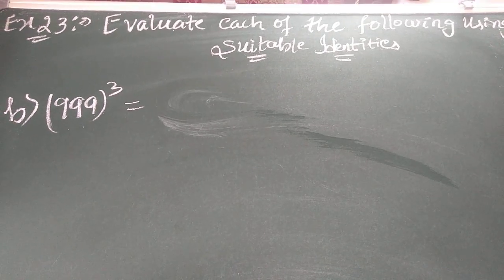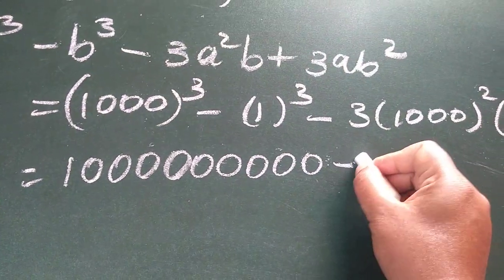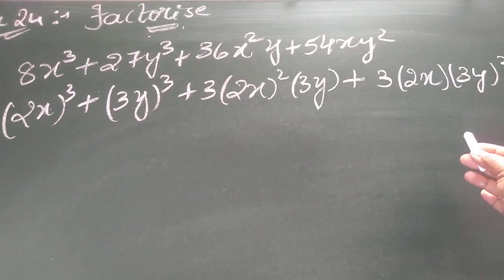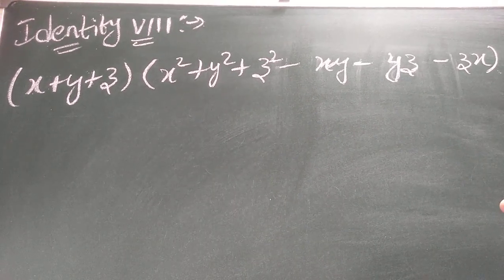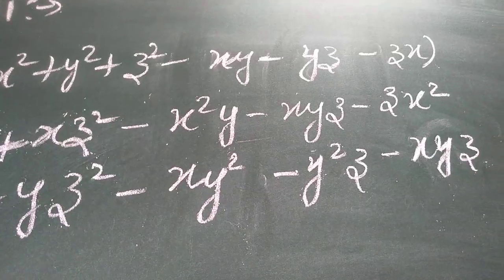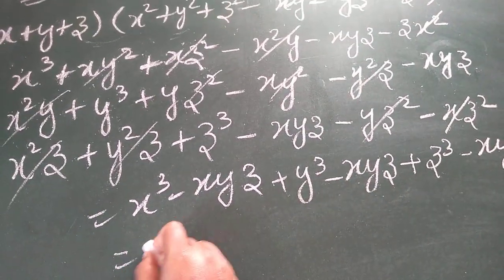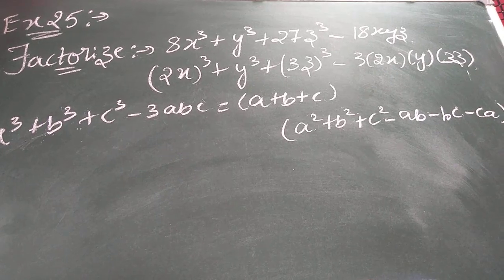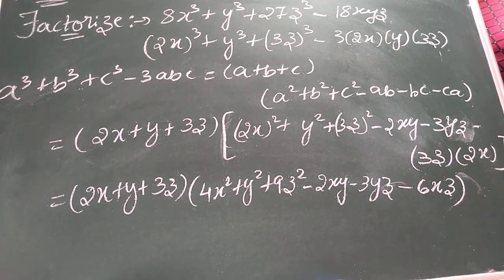class 9 polynomials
Ex 23 Q(b) Ex 24 Identity 8 expansion Ex 25